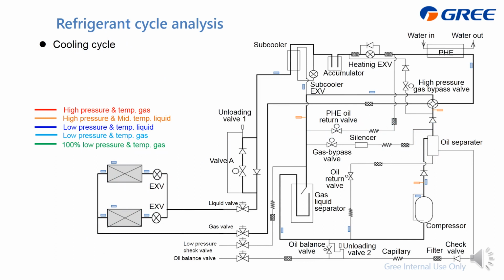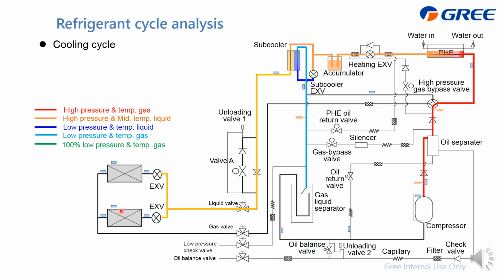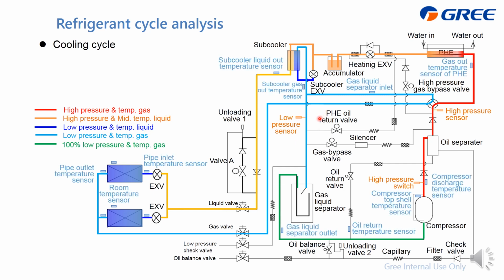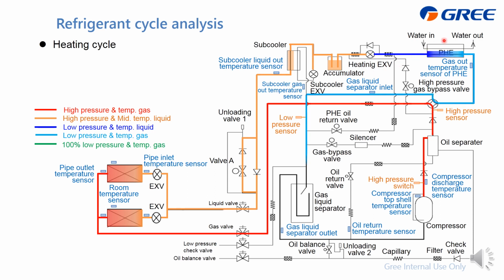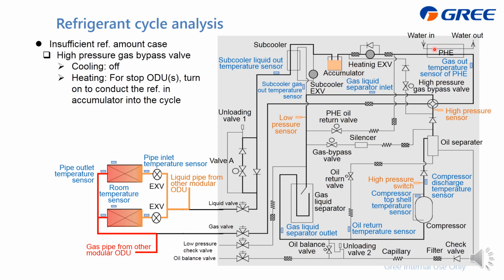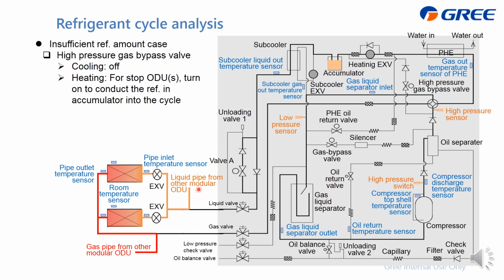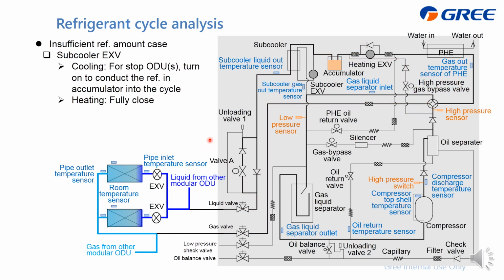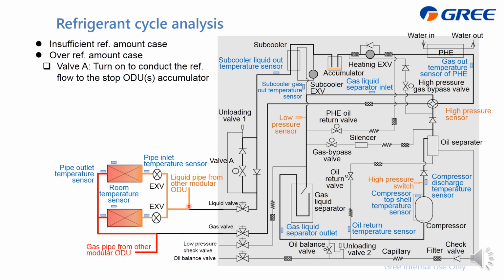010801 GMV water cooledIntroduction水源多联机介绍(5/5)_Ref cycle冷媒循环_20210903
5th part: Refrigerant Cycle Analysis
第五部分：冷媒循环
●GMV water-cooled including
 GMV 水源多联机 包括：
1. Product Introduction
2. Control System
3. Installation
4. Commissioning
5. Refrigerant Cycle Analysis(This video)